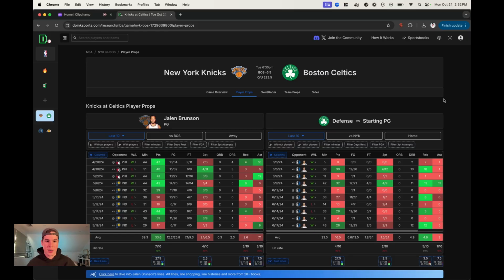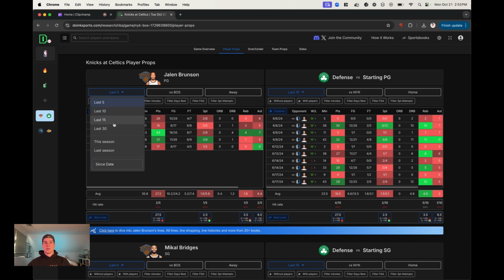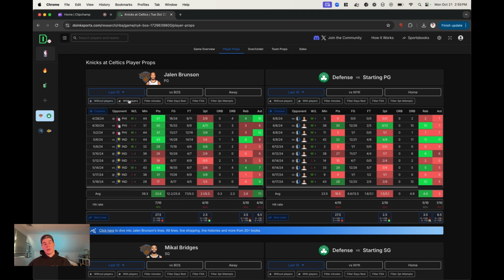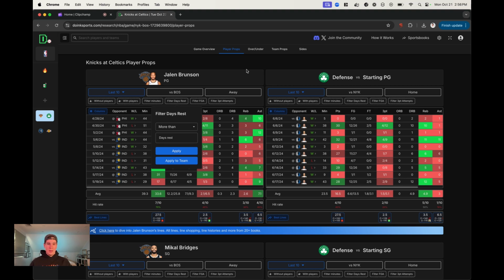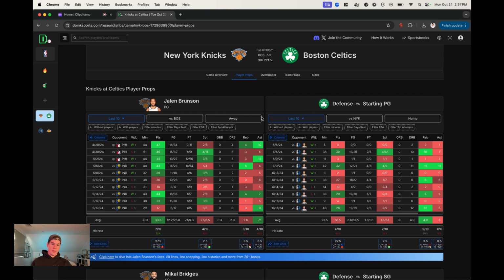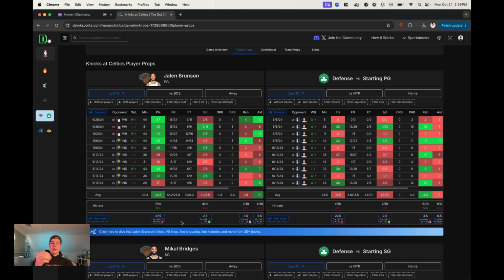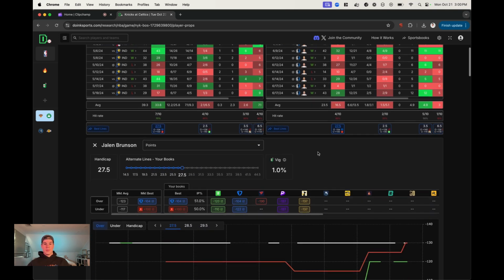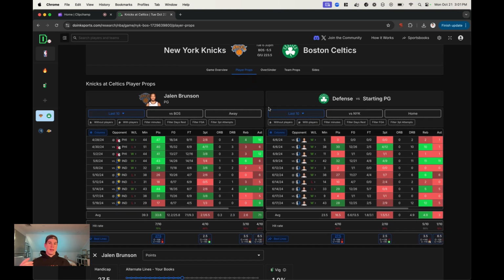NBA IS BACK! How to Research NBA Player Props | Doink Sports Getting Started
Thats right guys, NBA is finally back. Watch this video to learn about the different NBA player props research tools you can use on DoinkSports.com.